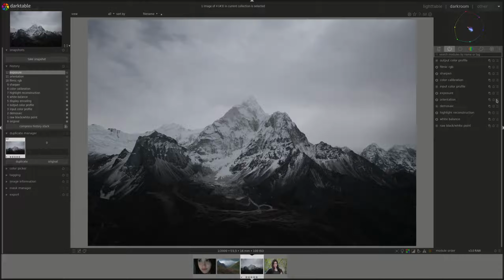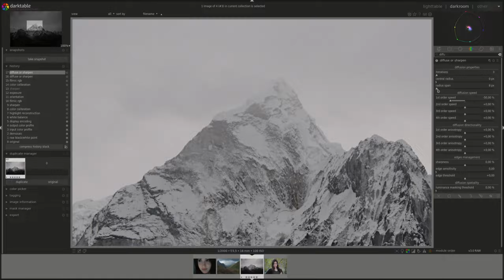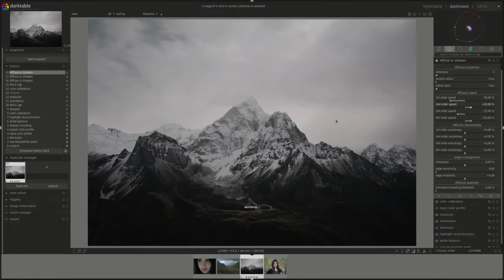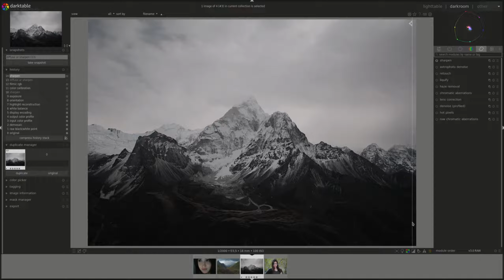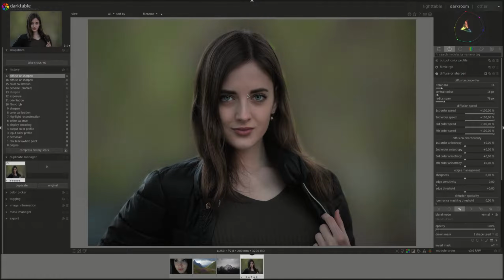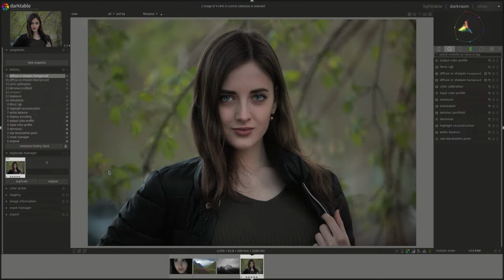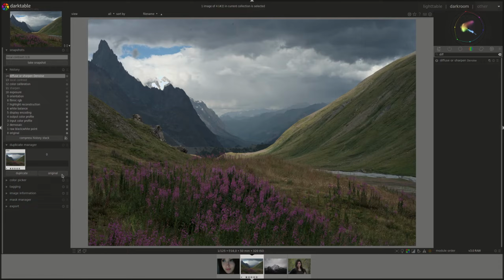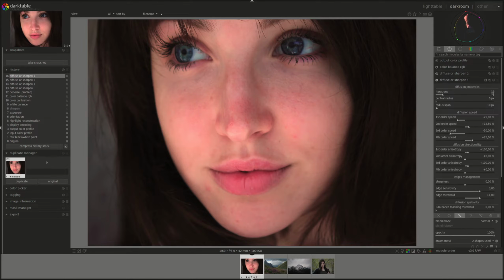Showcase Sessions: Episode 13 - Diffuse and Sharpen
In this series we put into practice the ideas that we discuss in the darktable from A to Z series.
The process is not planned in advanced and we follow my thinking process step by step from start to finish.

The raw photo used in this video can be found